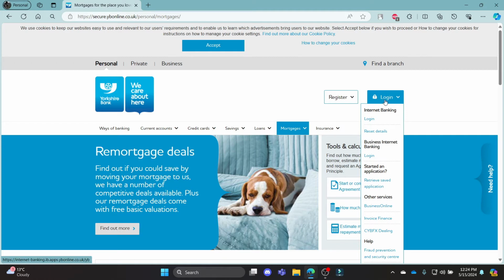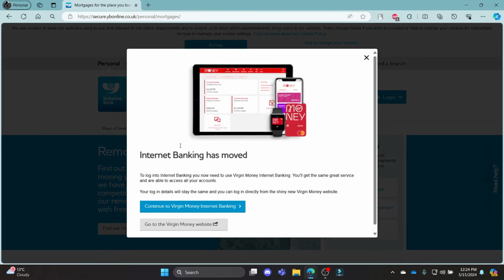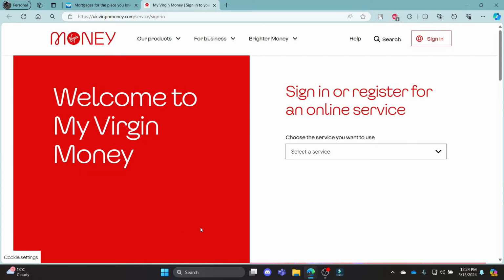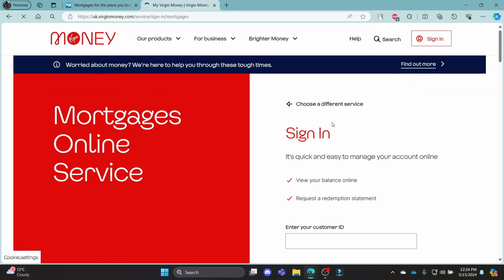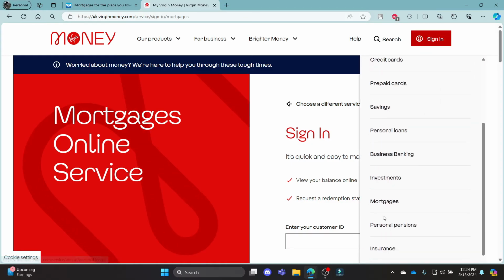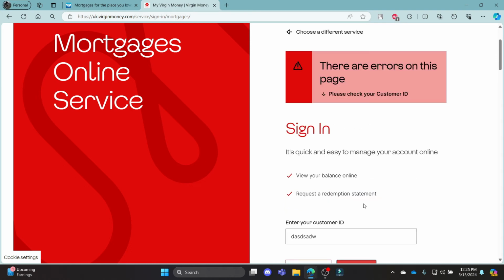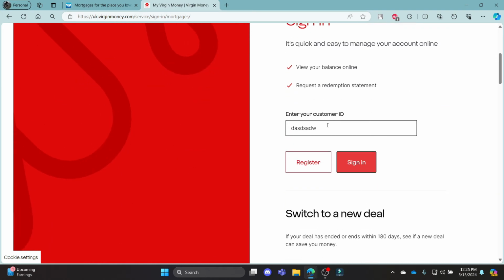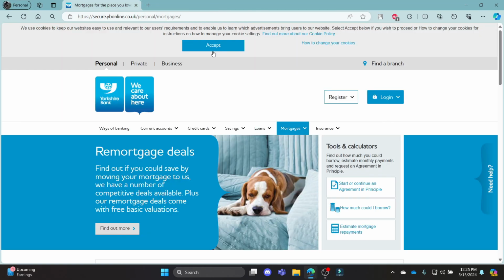How to Login to Yorkshire Bank Mortgage Account (2024) | Sign In to Yorkshire Bank Mortgage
Learn how to easily log in to your Yorkshire Bank mortgage account with this tutorial. We'll guide you through the process of accessing your account online, including entering your credentials and navigating the Yorkshire Bank website. Follow these instructions to manage your mortgage payments, view statements, and handle other account-related activities efficiently.